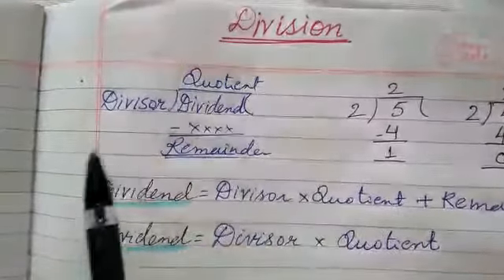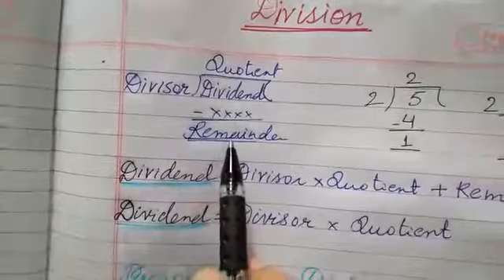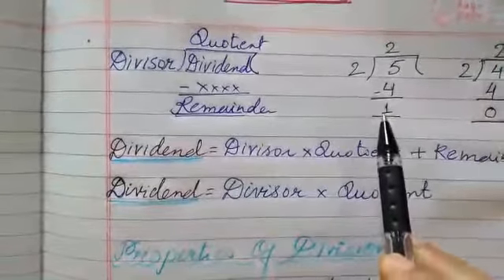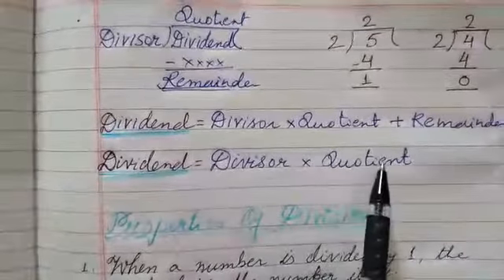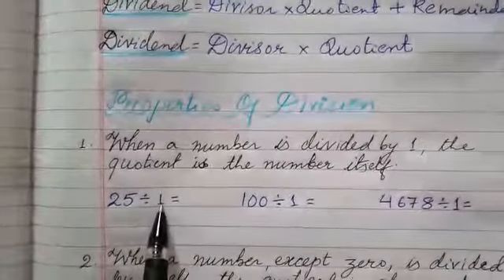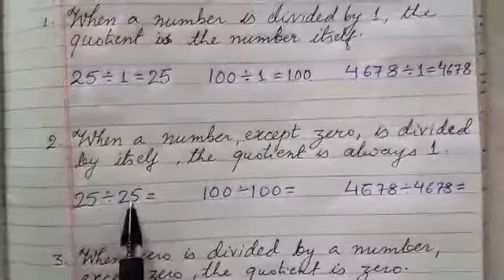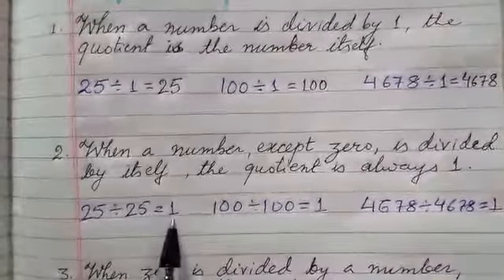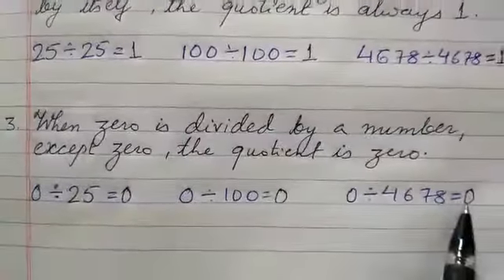Various term used in division and properties of division